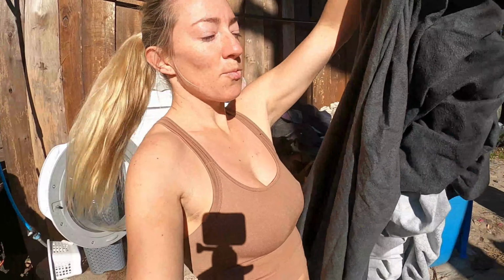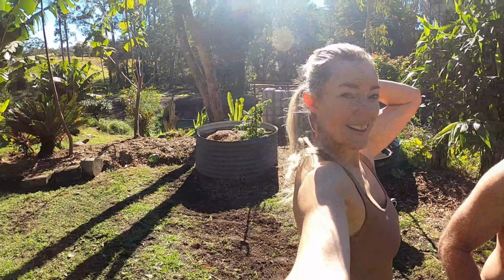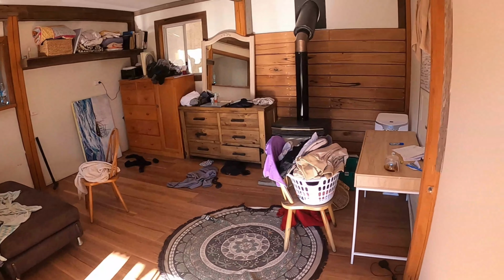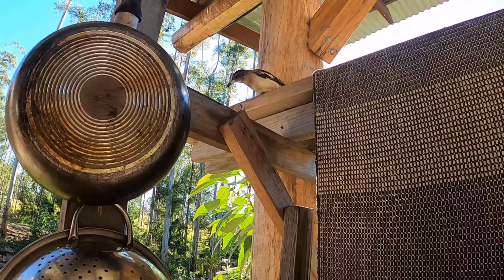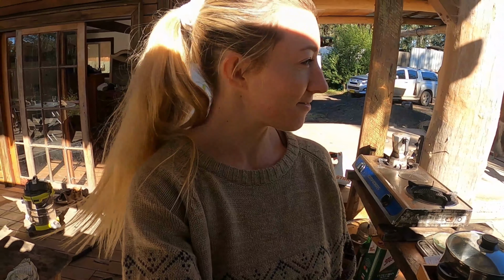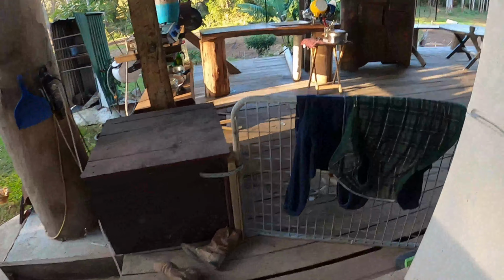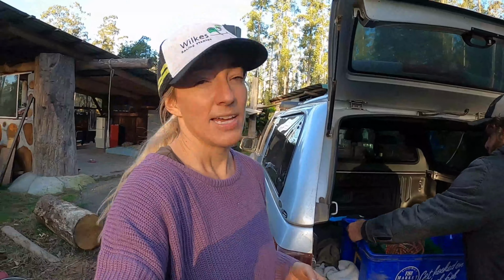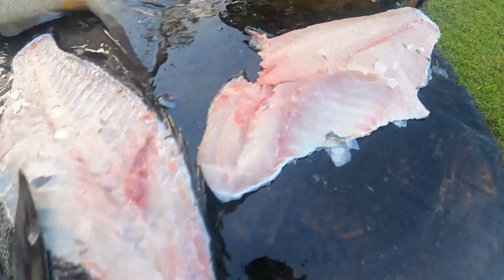A Day In The Life Off Grid